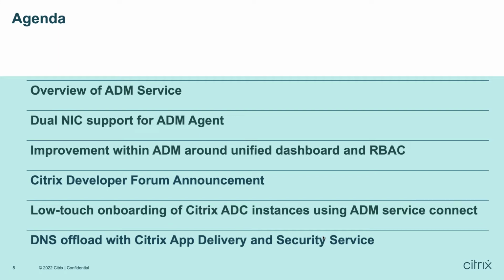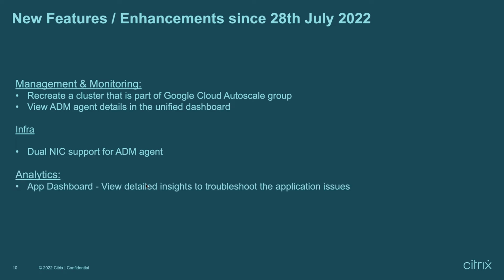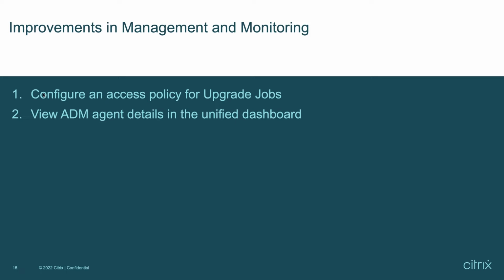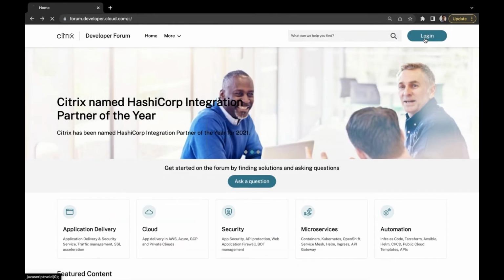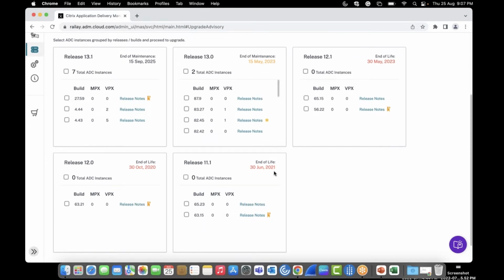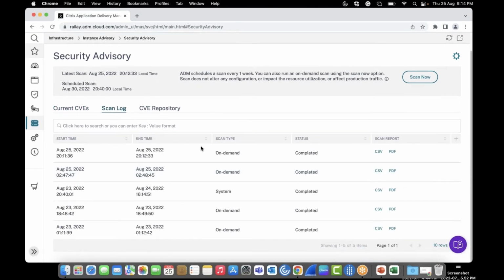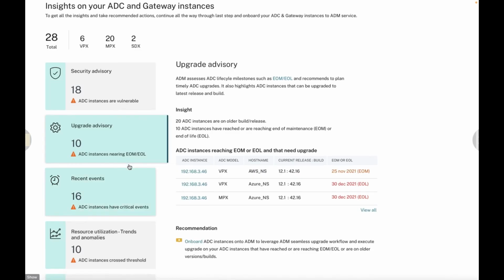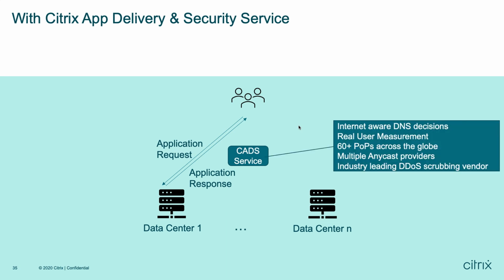What's new with Citrix Application Delivery Management - August 2022 monthly webinar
This monthly webinar series focuses on updates to the Citrix Application Delivery Management Service. August's webinar will include an overview of the ADM service, Support for dual NIC over ADM Agent, Improvement over overview dashboard and a use case of DNS offload with Citrix App Delivery and Security Service.

00:45 - Agenda and Overview
07:16 - New ADM Features
09:41 - ADM Agent- Dual NIC Support
15:23 - Improvement in unified dashboard and RBAC
18:02 - Citrix Development forum announcement
24:20 - Low-touch onboarding of Citrix ADC instances using ADM service connect
46:48 - DNS offload with Citrix App Delivery and Security Service